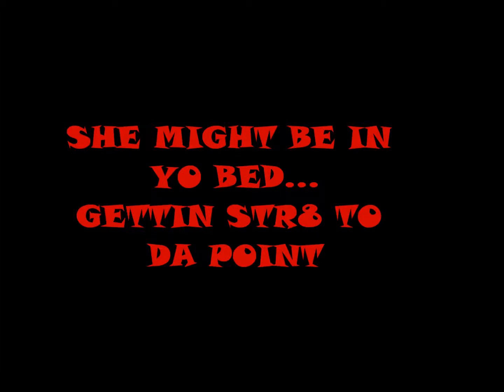4 DA REAL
4 DA REAL - 2/17/12